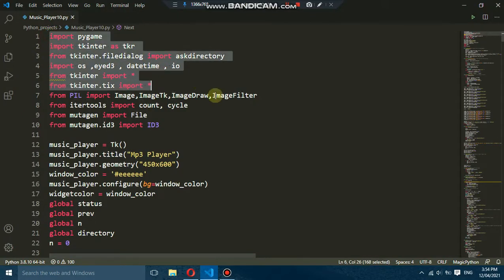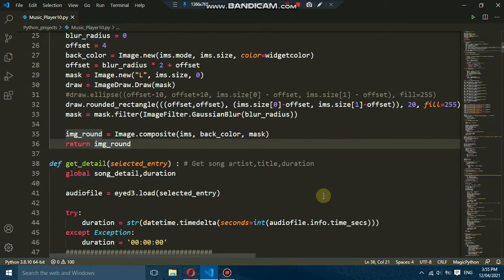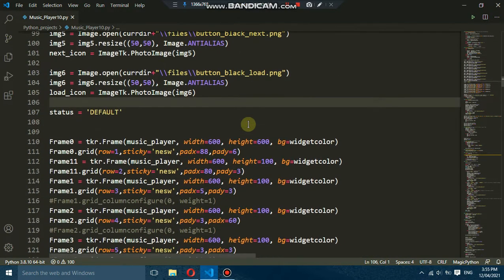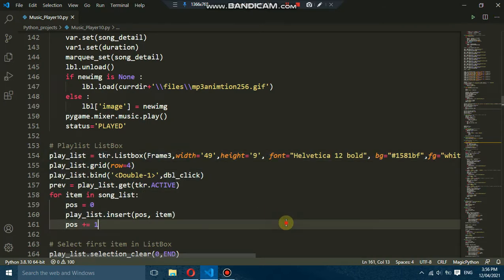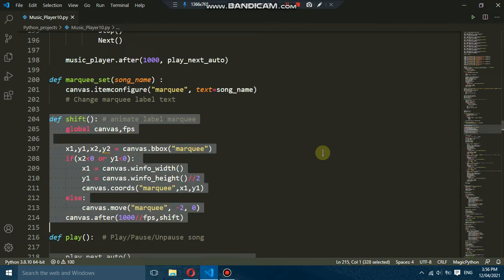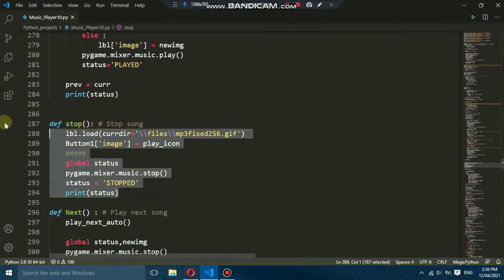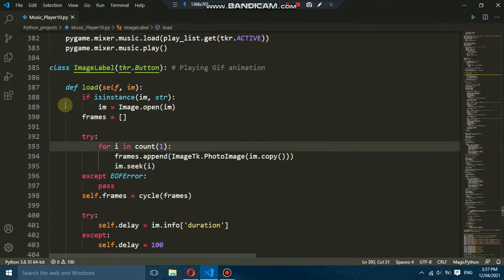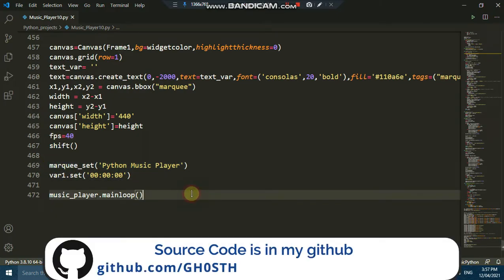Python Music Player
Python gui application to play songs.

Ghost Academy